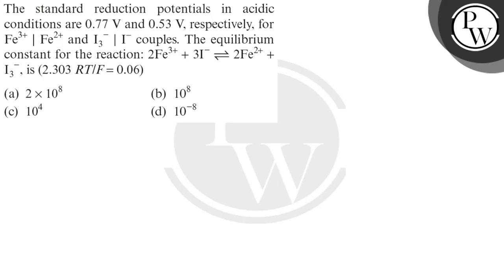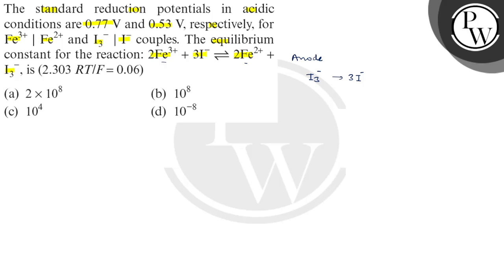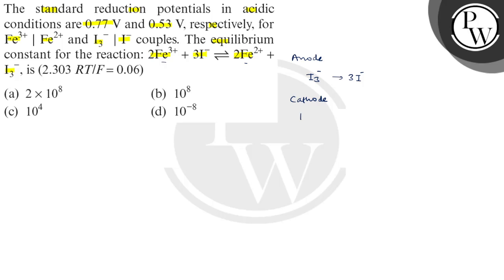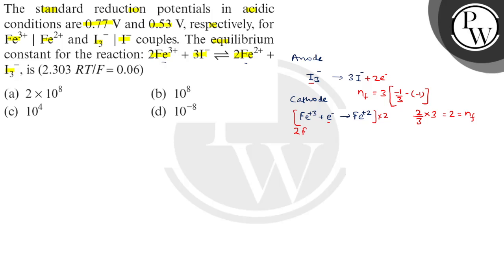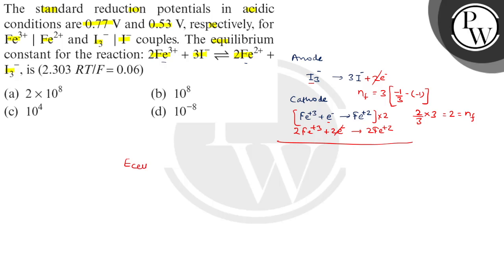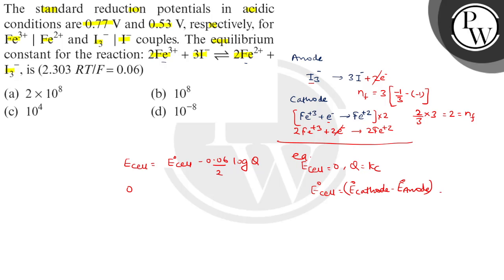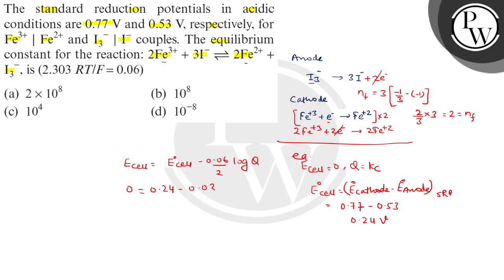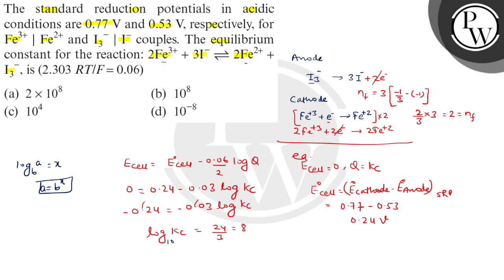The standard reduction potentials in acidic conditions are \( 0.77 \mathrm{~V} \) and \( 0.53 \m...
The standard reduction potentials in acidic conditions are \( 0.77 \mathrm{~V} \) and \( 0.53 \mathrm{~V} \), respectively, for \( \mathrm{Fe}^{3+} \mid \mathrm{Fe}^{2+} \) and \( \mathrm{I}_{3}{ }^{-} \mid \mathrm{I}^{-} \)couples. The equilibrium constant for the reaction: \( 2 \mathrm{Fe}^{3+}+3 \mathrm{I}^{-} \rightleftharpoons 2 \mathrm{Fe}^{2+}+ \) \( \mathrm{I}_{3}{ }^{-} \), is \( (2.303 R T / F=0.06) \)
(a) \( 2 \times 10^{8} \)
(b) \( 10^{8} \)